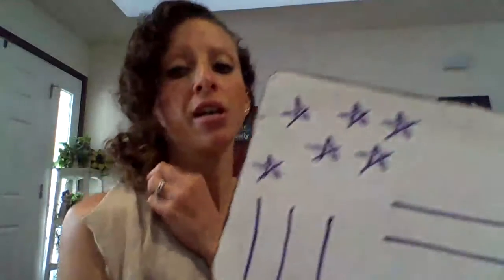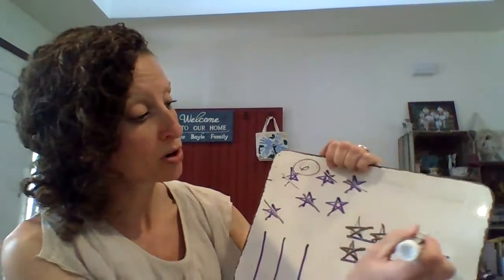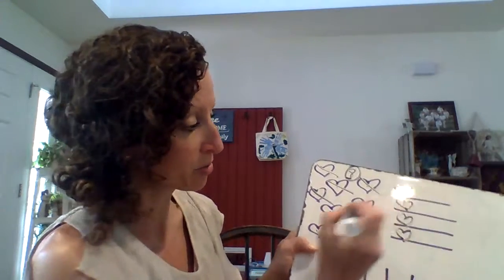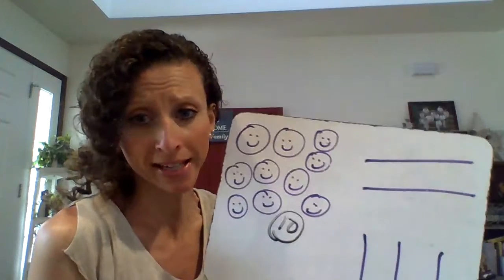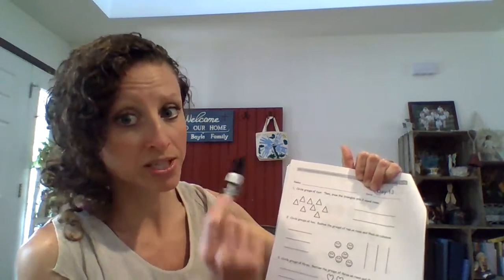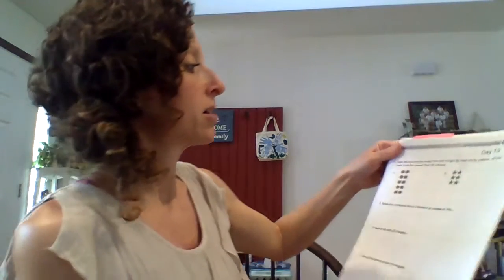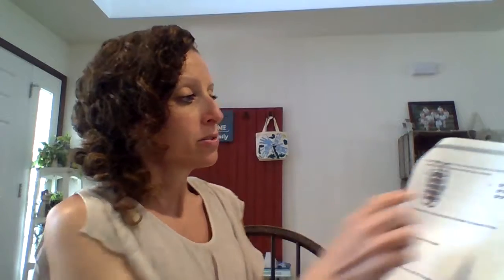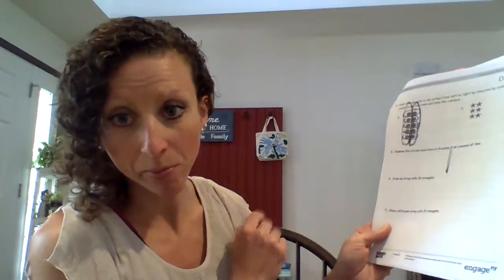Cycle 4/5 Math Day 13